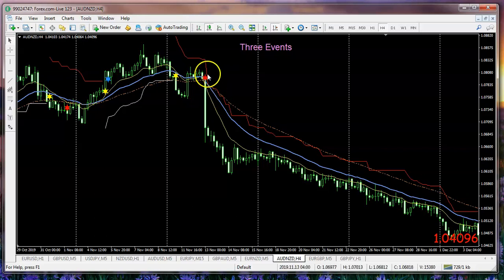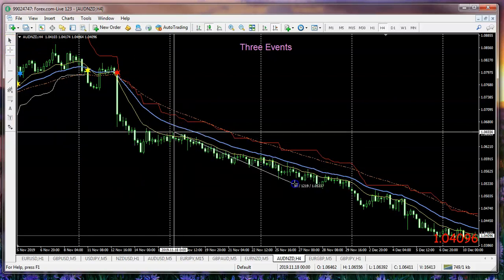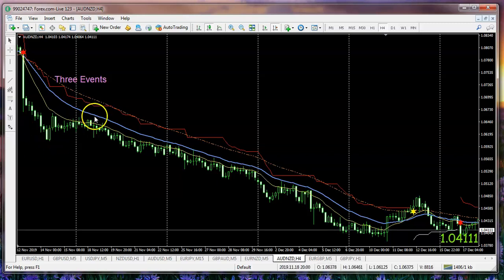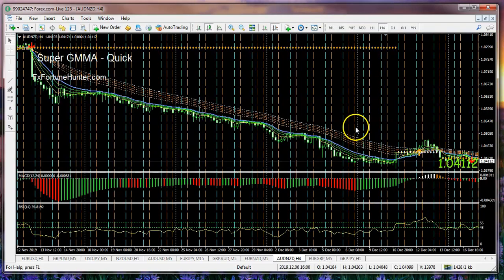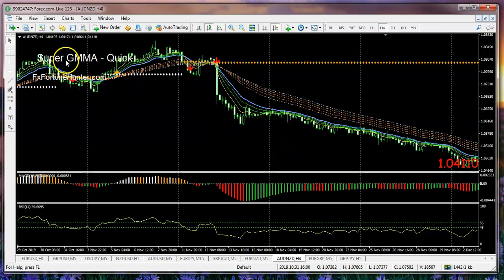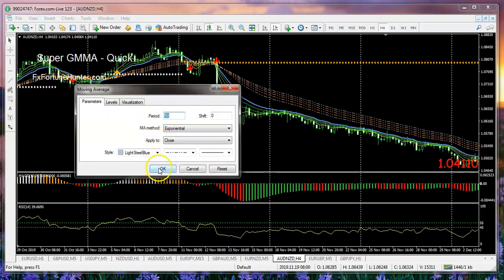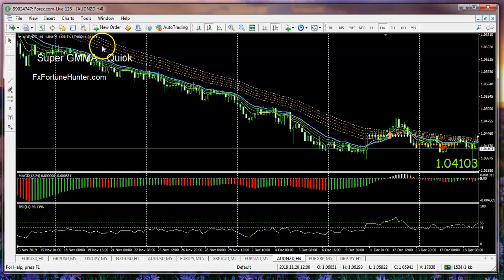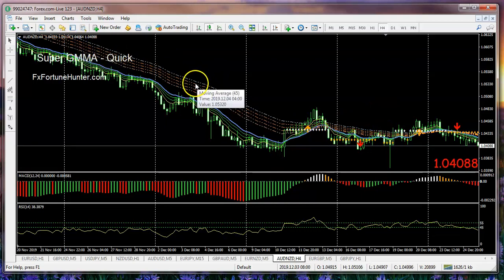GMMA Quick Metatrader Template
This video underscores the impact of central bank interest rate policies on currency valuations.  It discusses how a small account can profit and grow using the Forex as opposed to futures.  And it describes two Metatrader templates we have created to keep you trading with the trend AND optimized so that you minimize the risk in every trade entry!

Go here for a download of free indicators and templates.
FxFortunehunter.com/free-metatrader-indicators

TheAmazingZeelanderFlytrapForexTradingStrategy

Tom